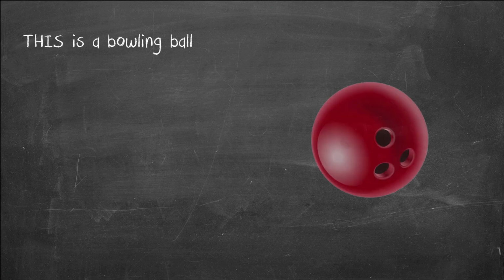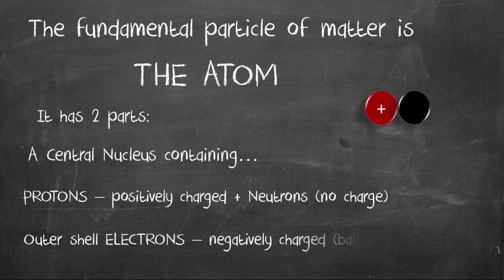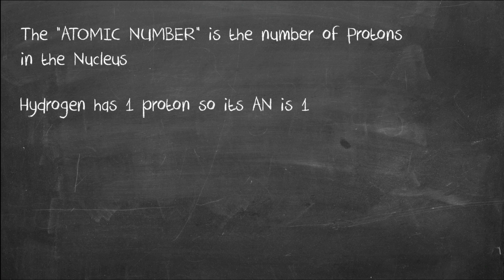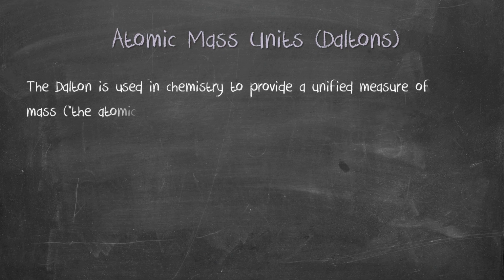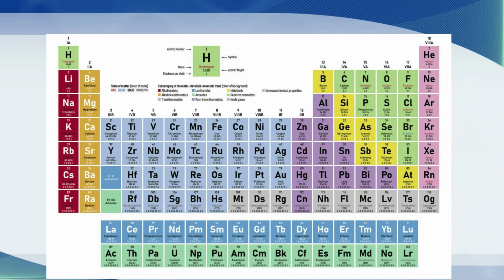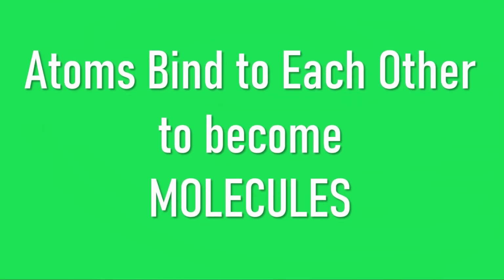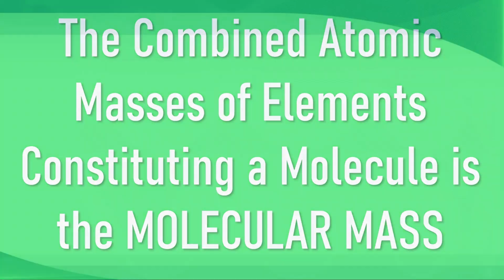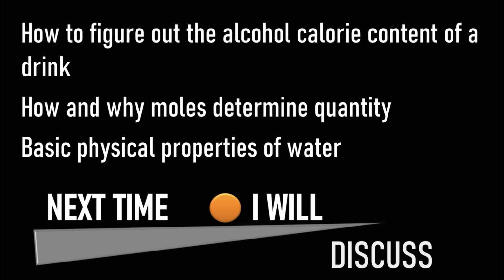Fluids Course Preliminary Material: Basic Chemistry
This is some really basic chemistry to get you started with the course. It covers what a atom is, what atomic mass units and molecular mass is.

0:00 Beginning and Introduction
0:20 Contents
0:15 Matter and Mass
0:15 The Atom (protons, neutrons and electrons)
02:00 Atomic Number
02:45 Atomic Mass
02:50 Molecular Weight / Molecular Mass
3:10 Atomic Mass Units (Daltons) and Periodic Table
04:45 Molecules
05:26 Molecular Mass of Water (derived from Periodic Table)
05:50 Wrap